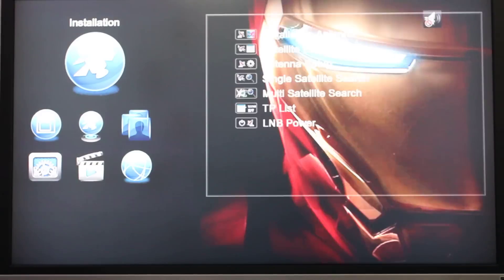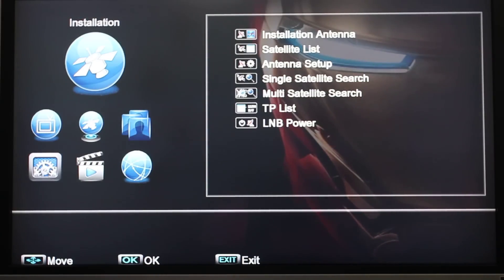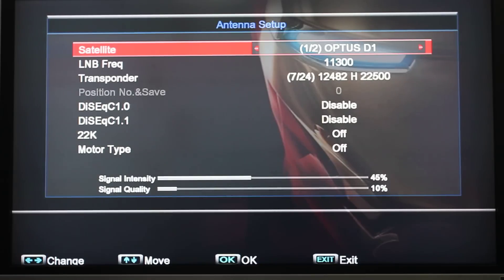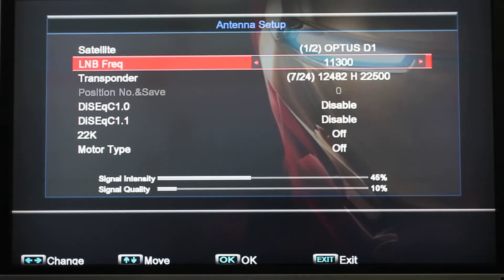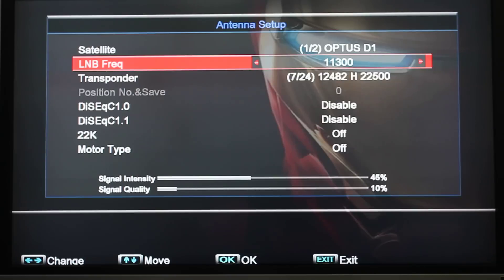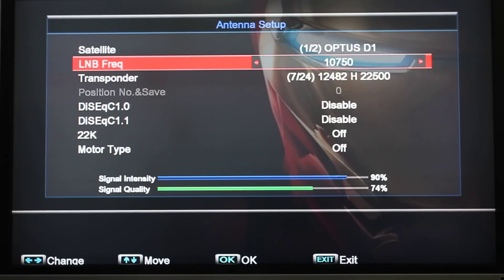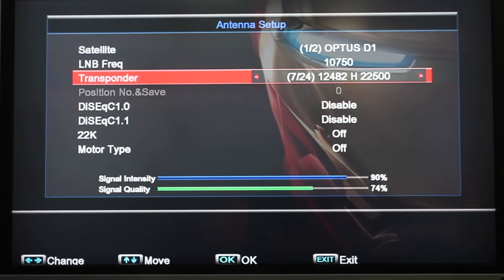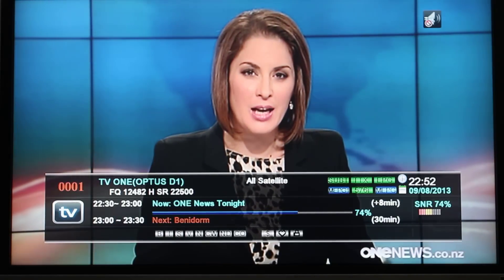F5 Skybox LNB Frequency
F5 Skybox LNB Frequency change procedure

Latest Box
USB Dongle

Naresh Lal, HTL Tech, EI7BMB, rommelerwin43, Q-16 IPTV AND SATELLITE RECEIVER